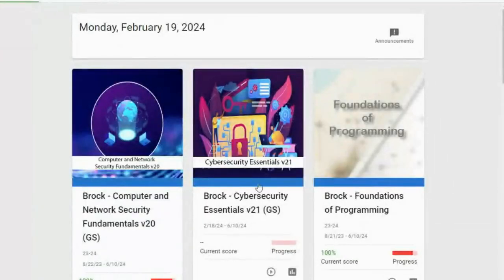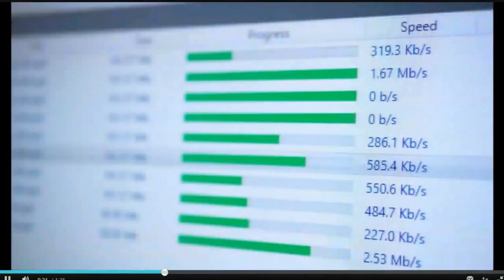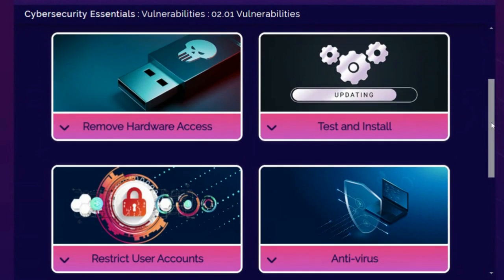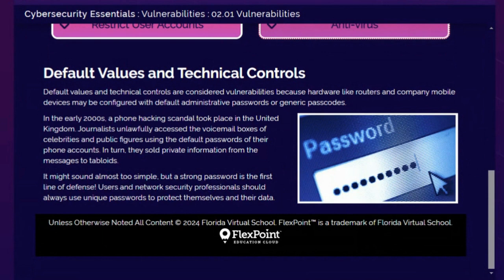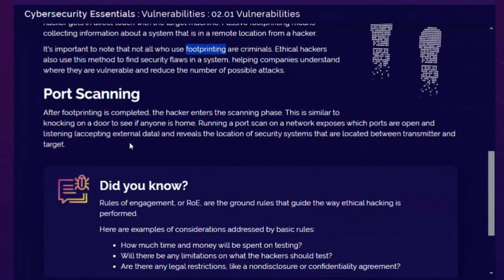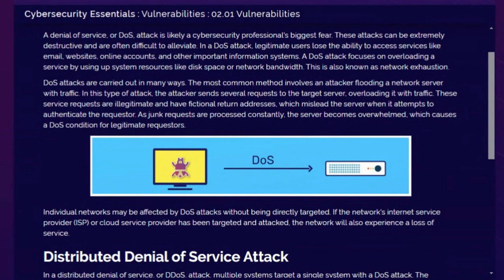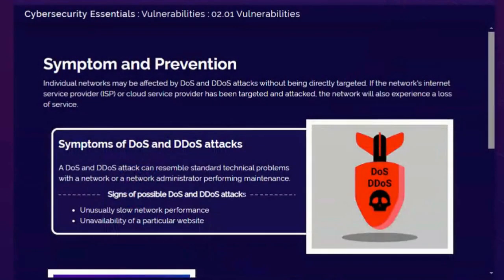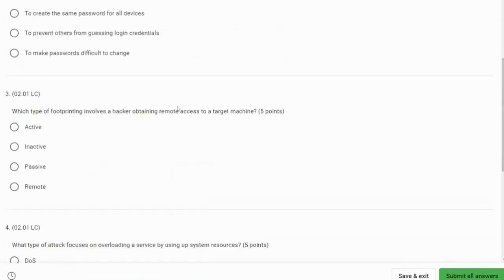Cybersecurity class video 2-19-24